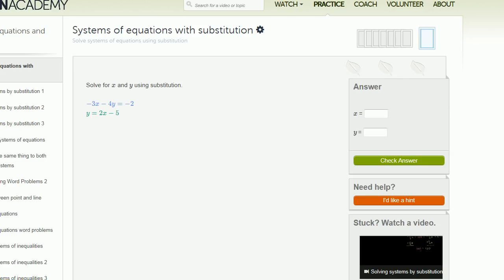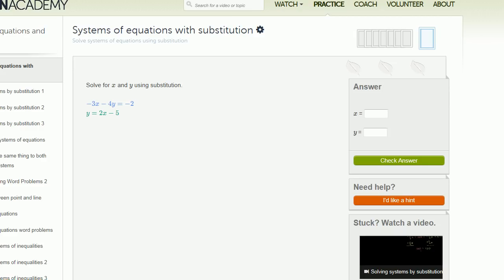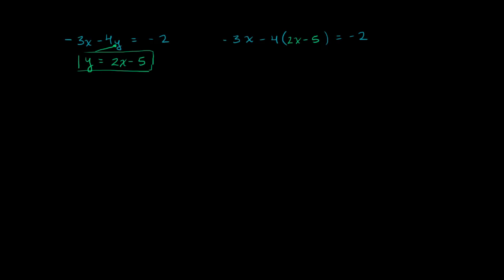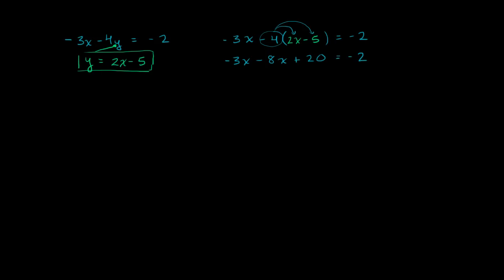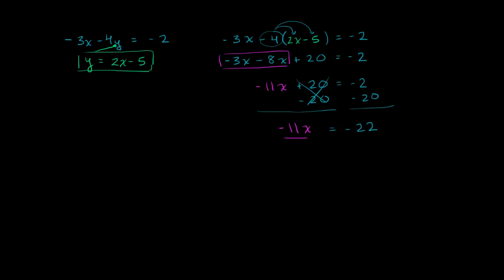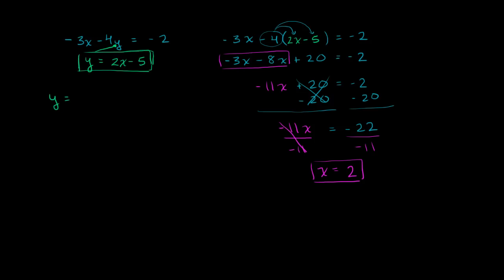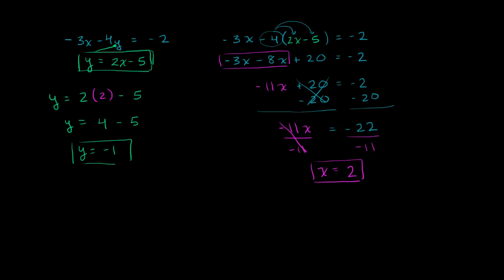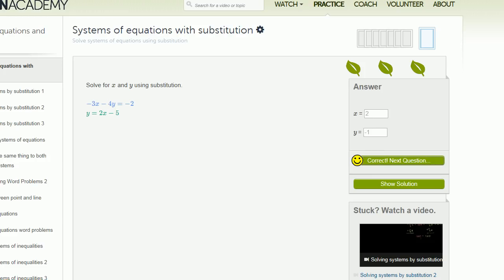Solving systems of linear equations with substitution example | Algebra II | Khan Academy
Courses on Khan Academy are always 100% free. Start practicing—and saving your progress—now